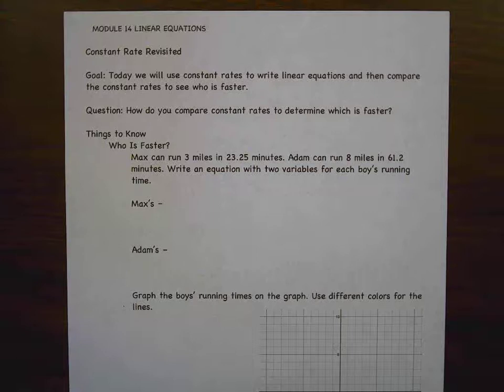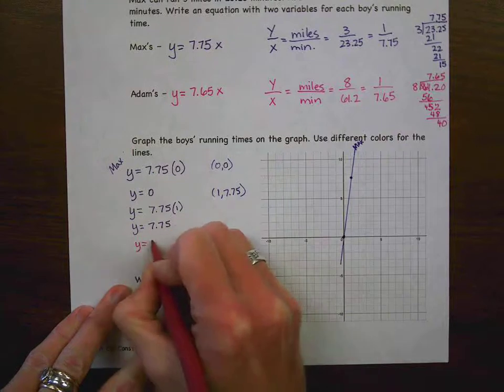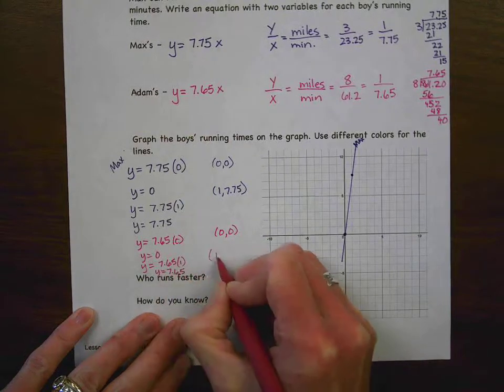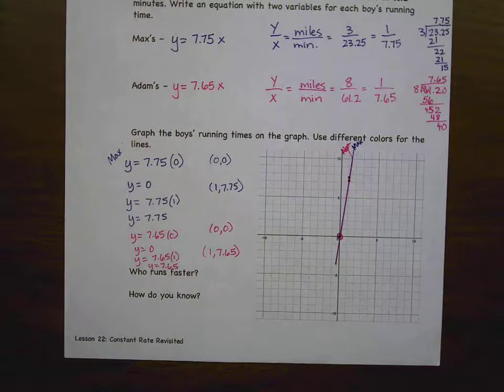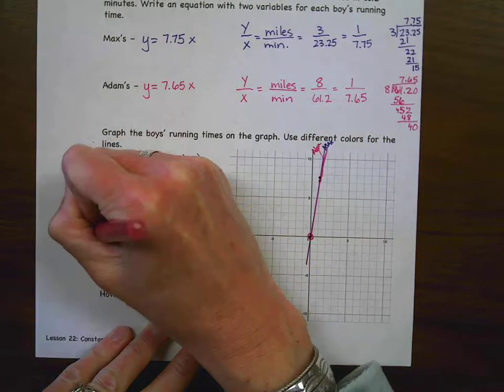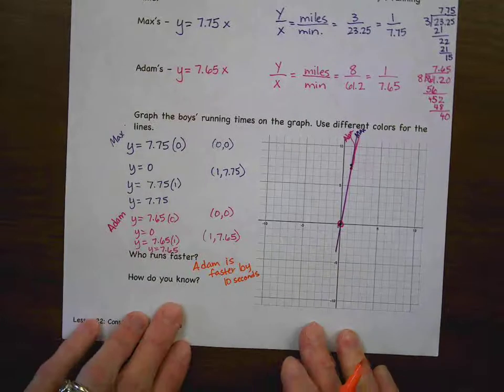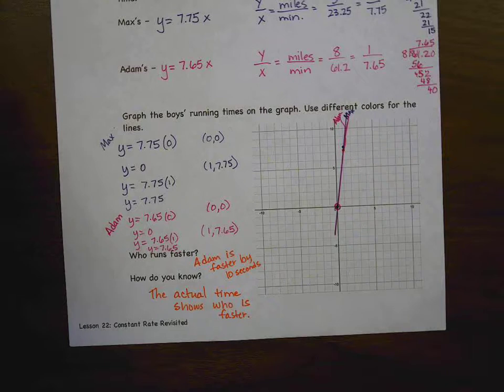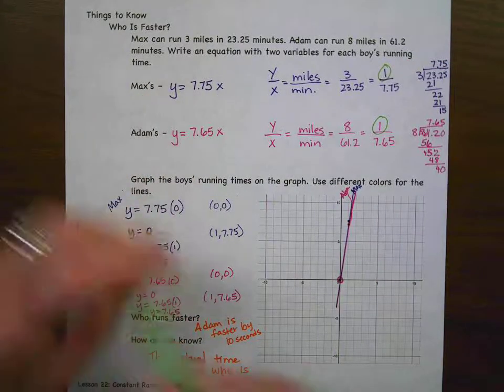Acc Math 7/8 Module 14 Lesson 22